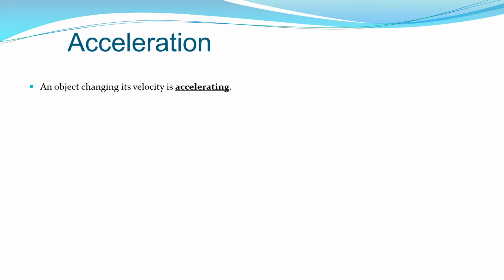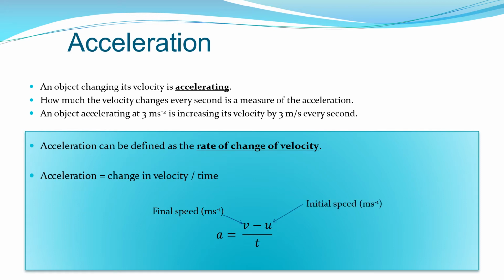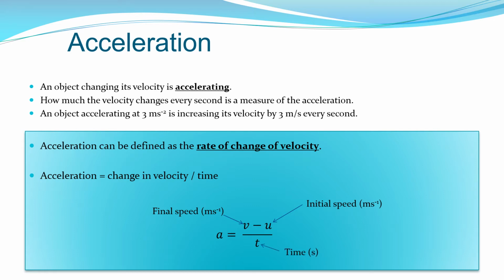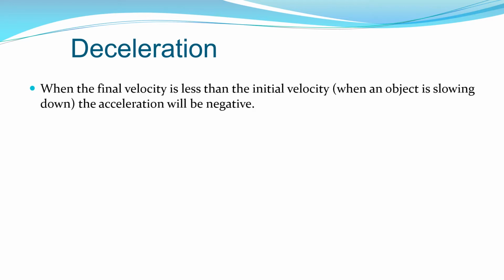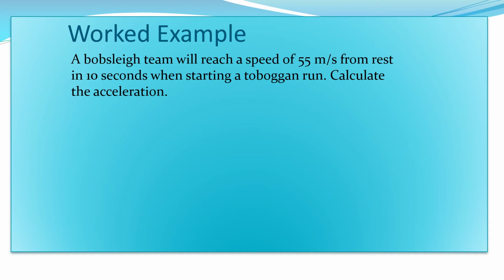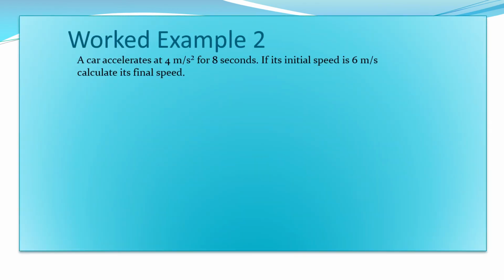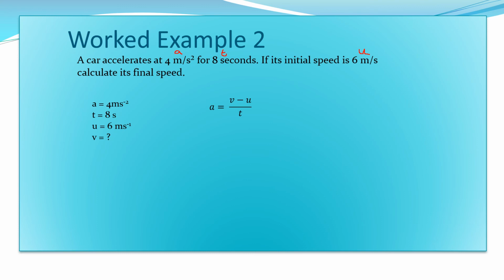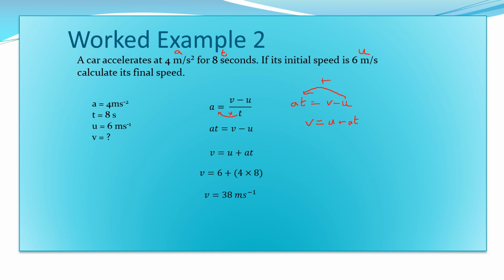N5 Physics - Acceleration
In this video we remind ourselves about Acceleration and how to calculate it.